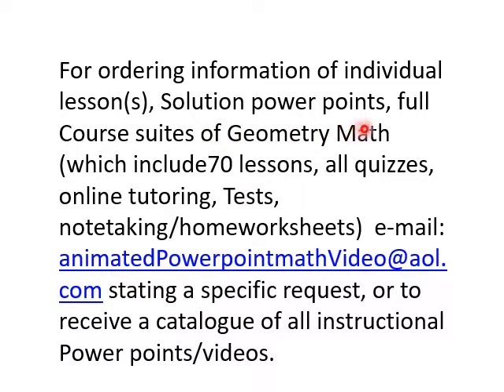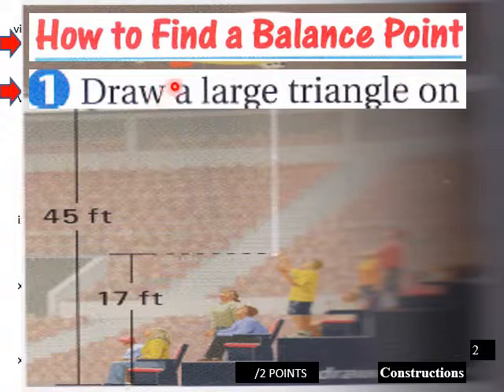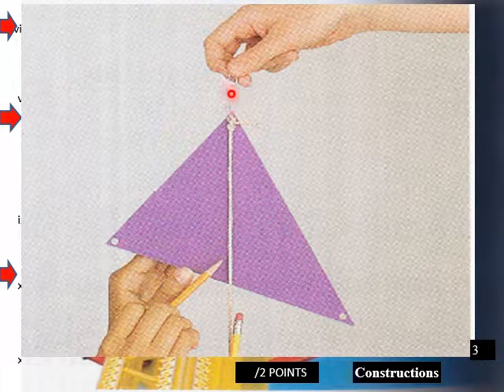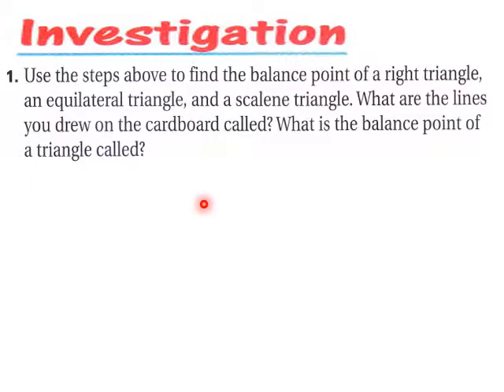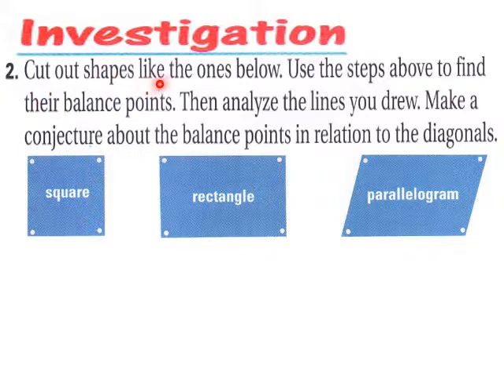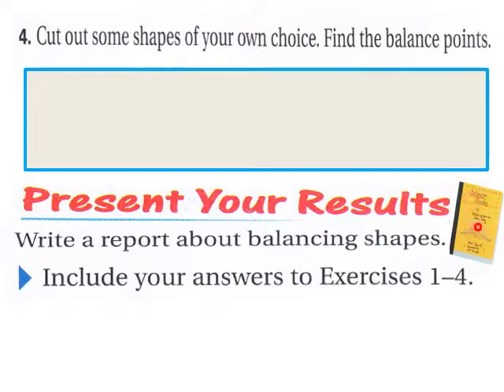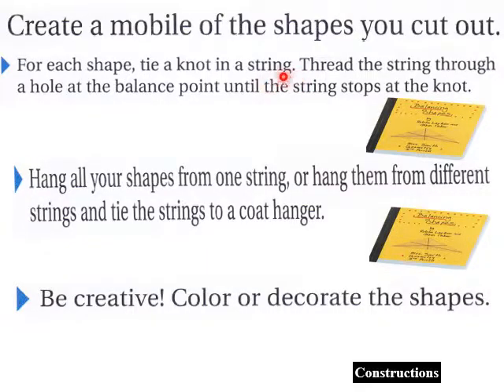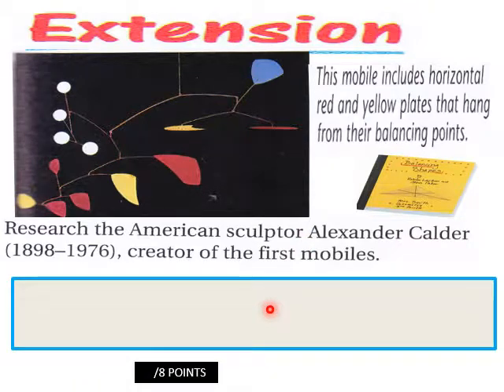geom Ch 3 & 4 Project L Va